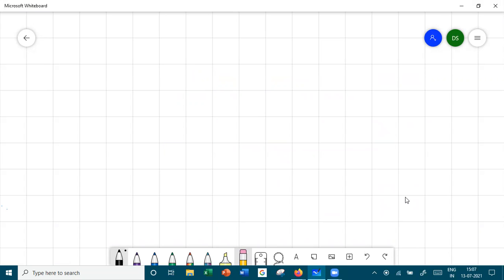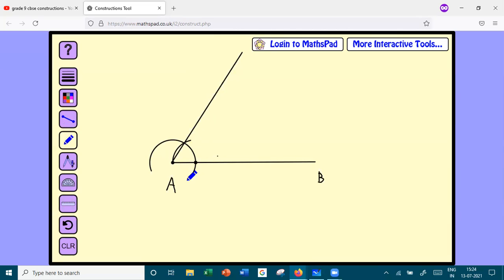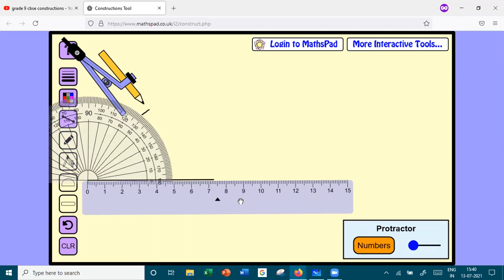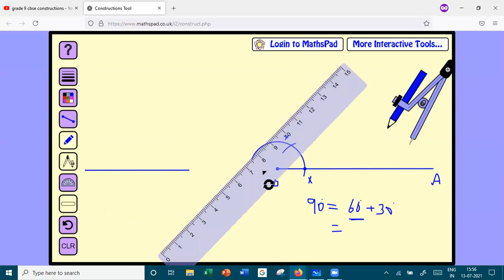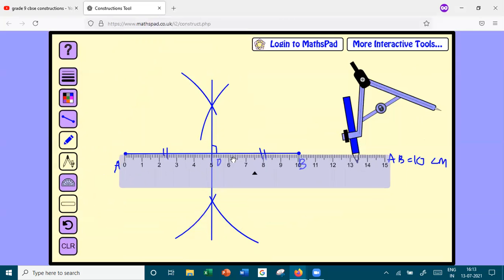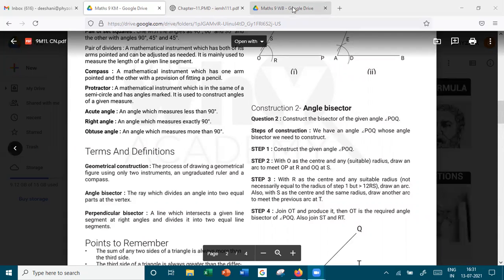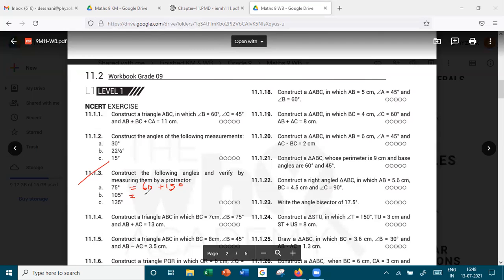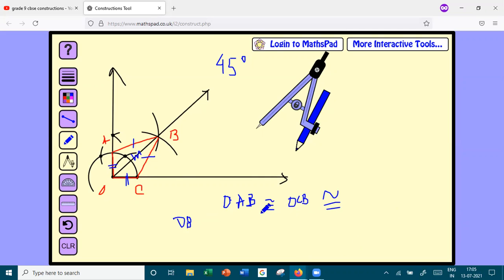Grade 9 Constructions I